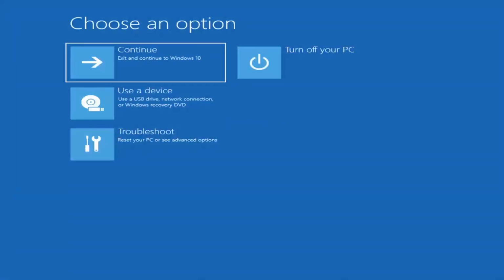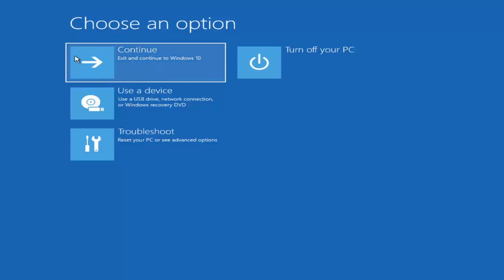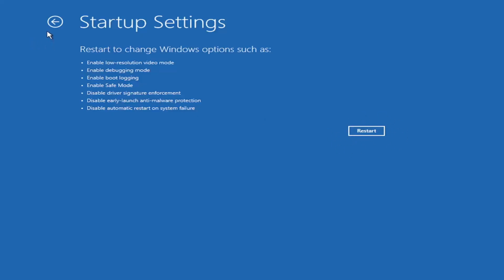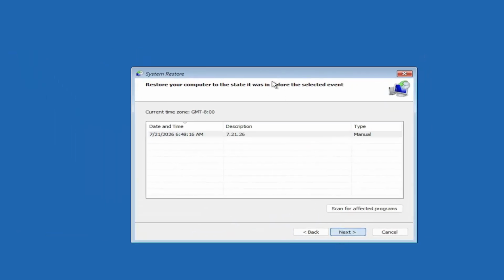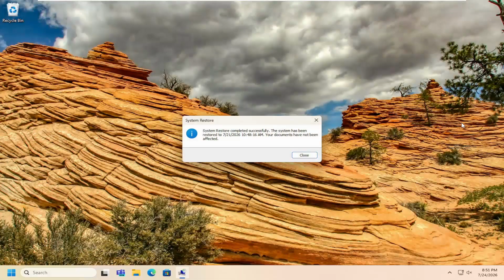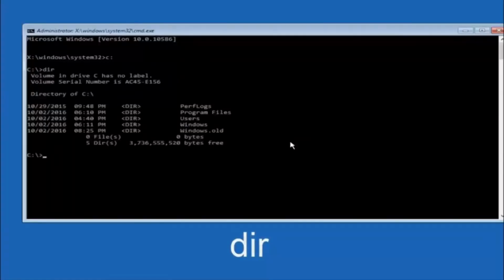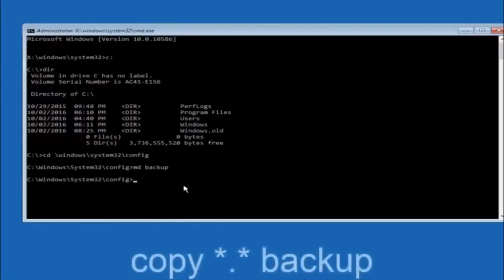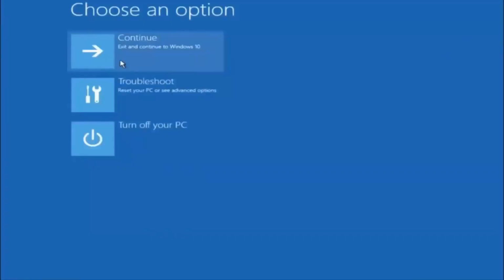How To Fix Blue Screen on ASUS Vivobook Pro 16X [Solution]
Blue Screen errors on an ASUS Vivobook Pro 16X can interrupt daily tasks and prevent Windows from operating normally. This video focuses on the topic of Blue Screen issues affecting ASUS Vivobook Pro 16X laptops, highlighting common causes that may contribute to unexpected crashes and system stability concerns. Whether the error appears during startup, after updates, or while using demanding applications, understanding the issue can help users recognize potential problem areas. This tutorial provides helpful information about Blue Screen errors without walking through the repair process.

ASUS Vivobook Pro Crash Issue

This tutorial is designed for users experiencing Blue Screen problems on an ASUS Vivobook Pro 16X and looking to better understand the topic. It discusses Windows system stability, laptop performance concerns, and common error scenarios associated with unexpected crashes. Whether the issue occurs occasionally or repeatedly, this video provides valuable context about the problem without explaining the repair steps. It is a useful resource for anyone searching for ASUS Vivobook Pro 16X Blue Screen troubleshooting, Windows crash information, and laptop error solutions.